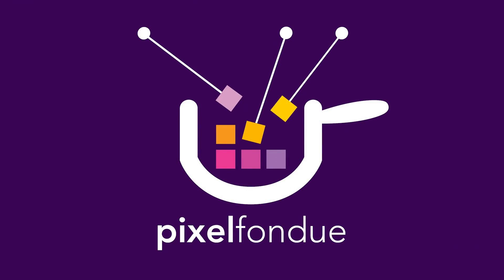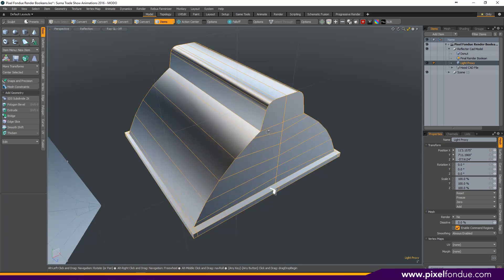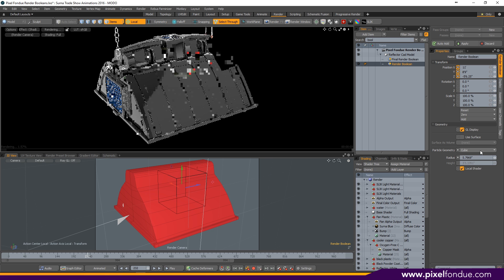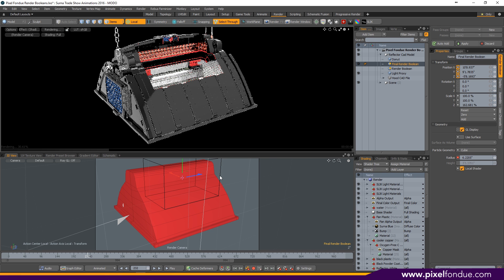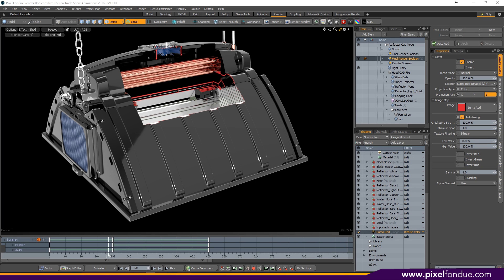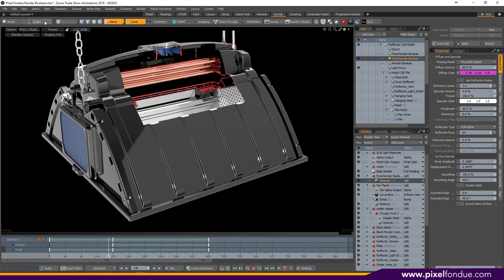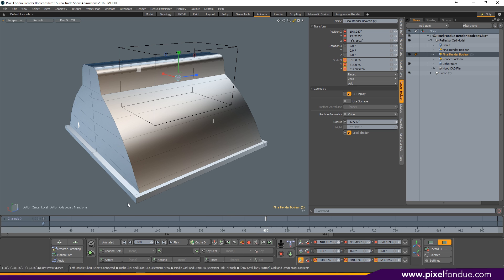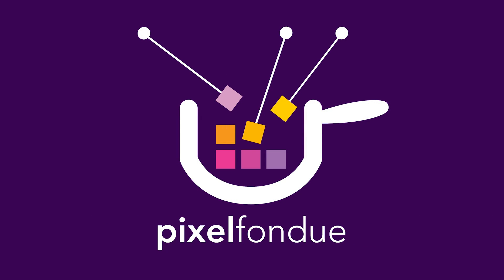The Basics of Render Booleans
Ryan Ernst takes us through all the basics of using render booleans in Modo.  Render booleans are volumes that subtract from geometry during the render process.  Render booleans don't actually affect geometry.